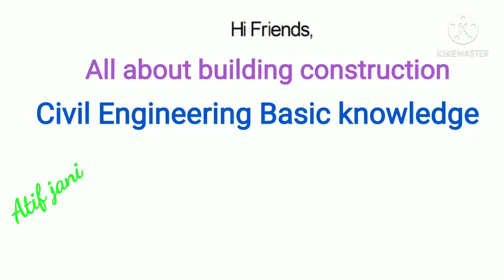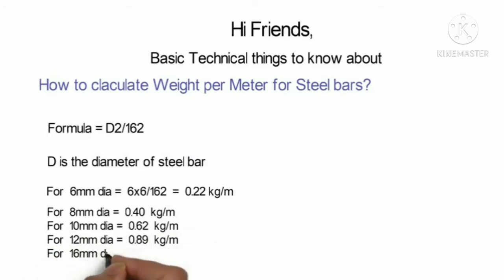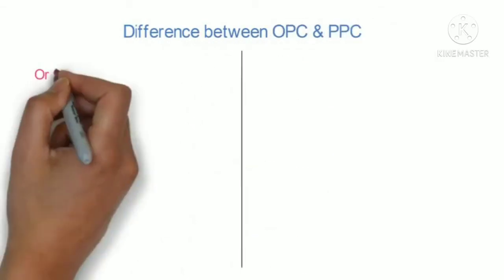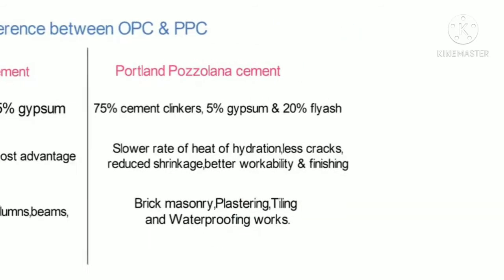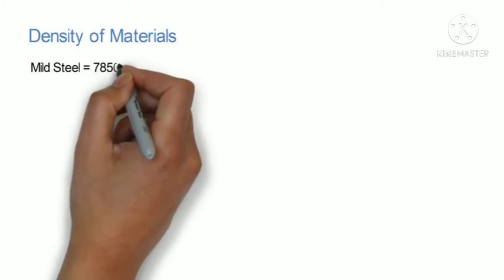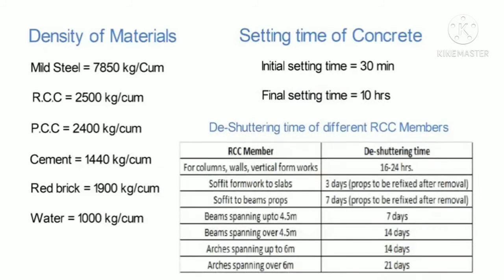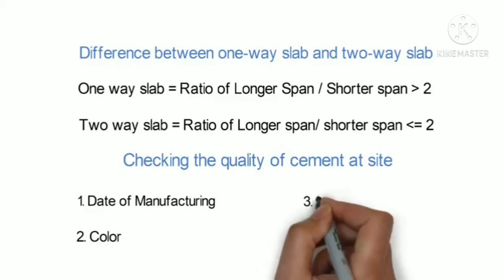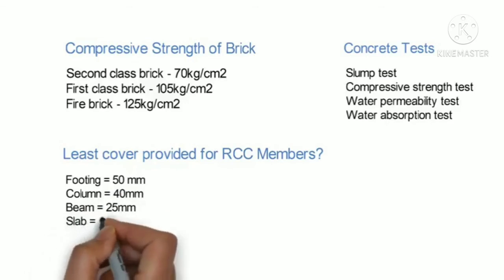Civil Engineering Knowledge